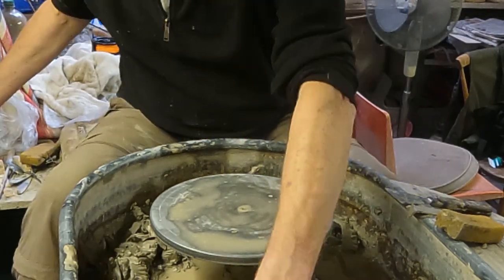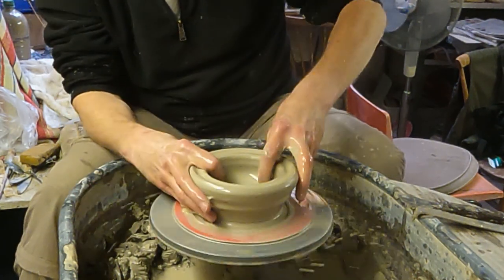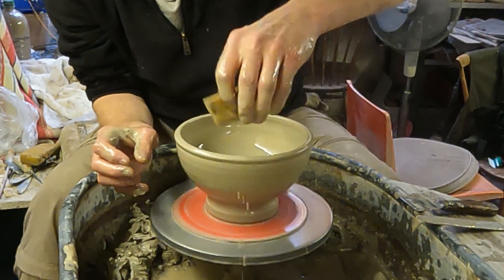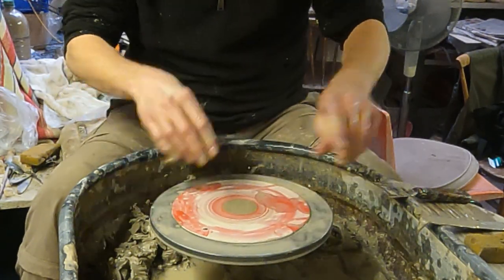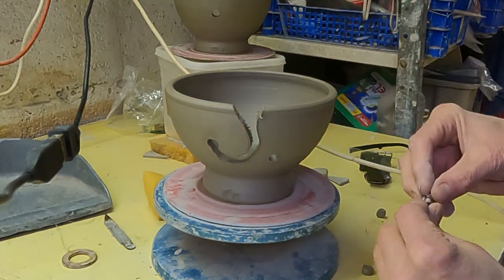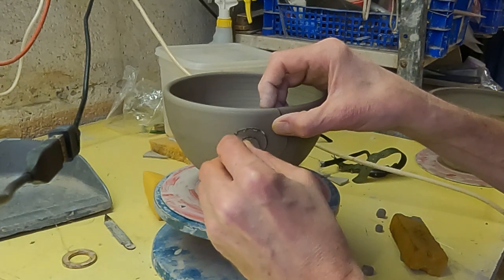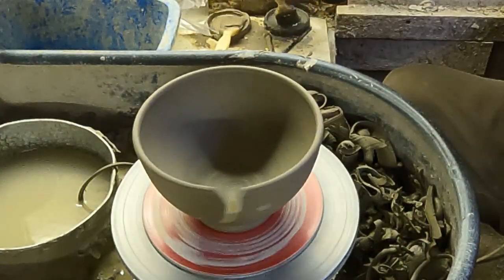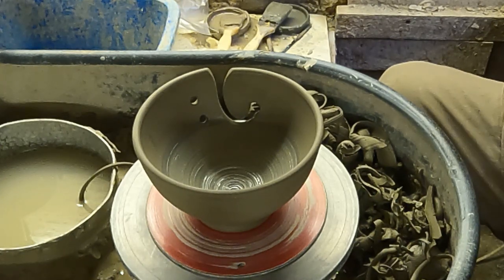How to make a Pottery Yarn Knitting Bowl on the Wheel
In this video I will show you my take on a yarn bowl.
These are bowls that are used by knitters to keep their yarn or wool in as they knit.
There are a number of designs possible for the wool channel but I just do two different shapes this time.

Hi,
We are Ingleton Pottery from the Yorkshire Dales in England.
We try to produce demonstration pottery videos of all the products we make.
Hopefully you will find them interesting and helpful in some way.